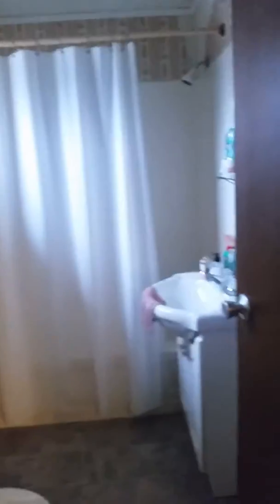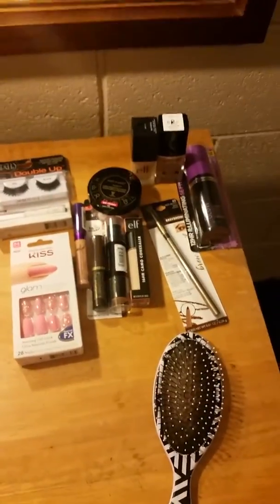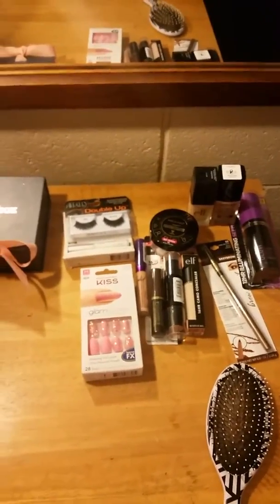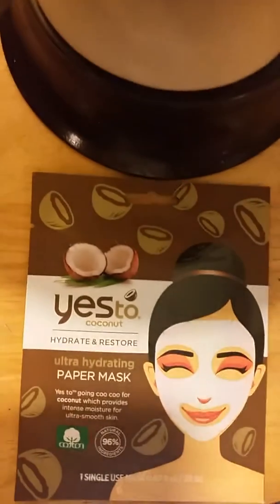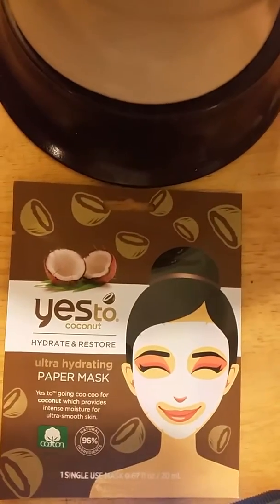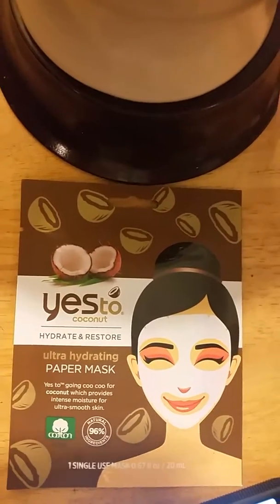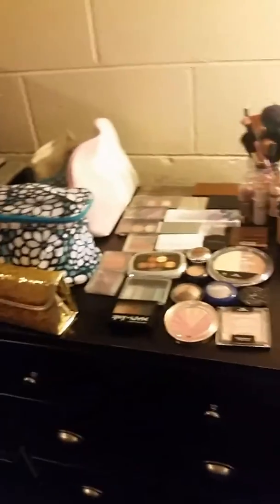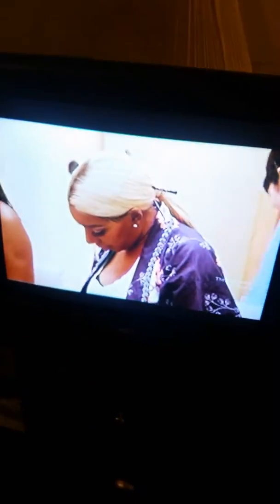Yes ...my 2 week old infant and I are living in a motel in nowhereville...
So most YouTuber are like house tour and they got actual rooms and even swimming pools and a yard ... well I have got a motel because for quite a while my life turned to poop and know that I have sweet baby I've got to start somewhere so here I am starting.